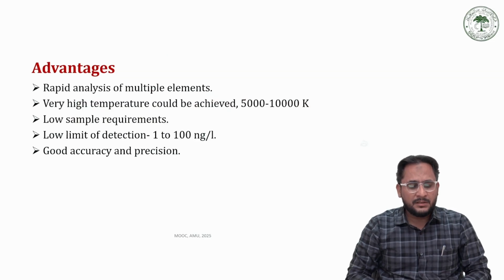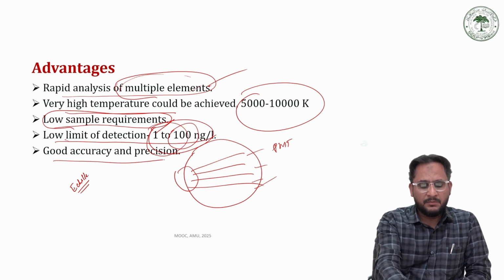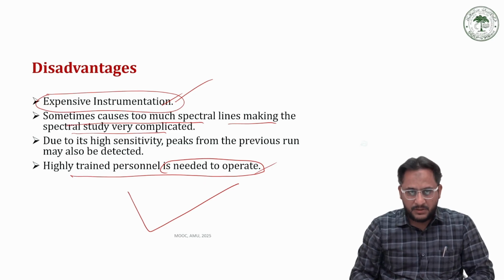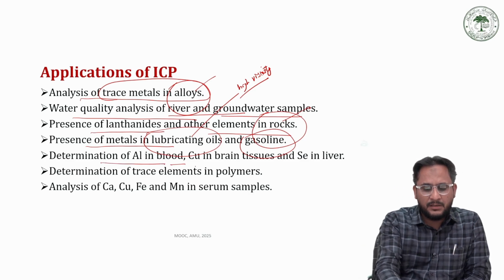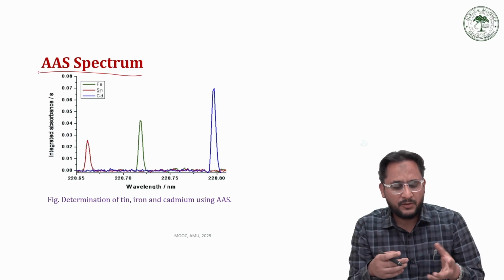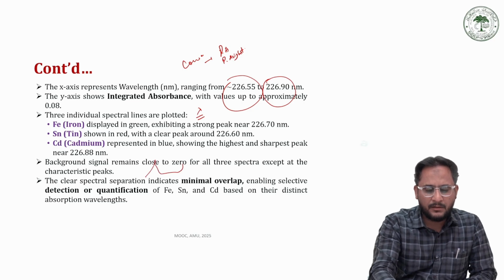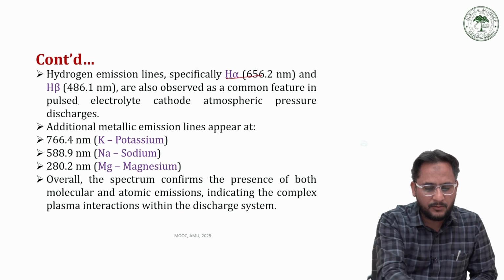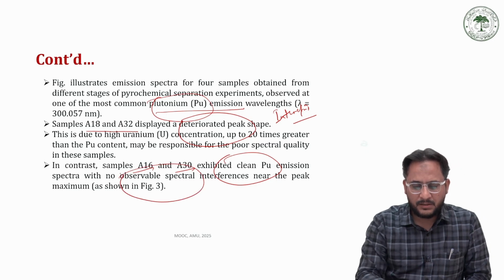Lecture 14 - Advantages, Disadvantages and Spectrum of ICP- AES